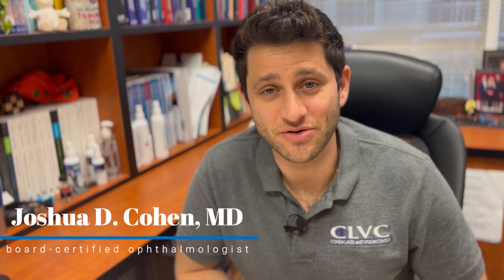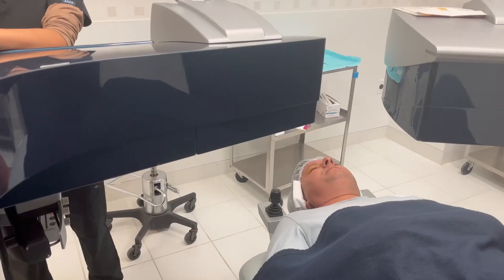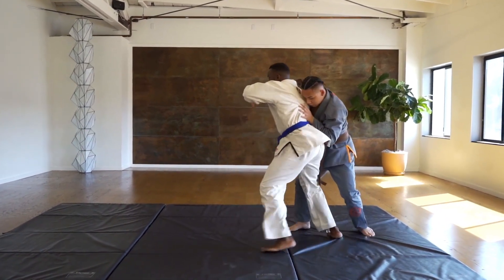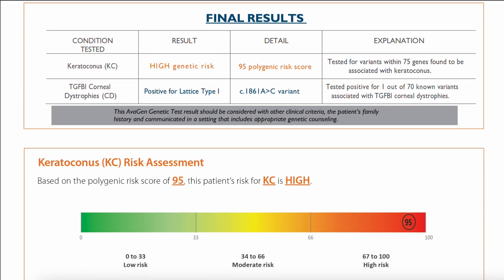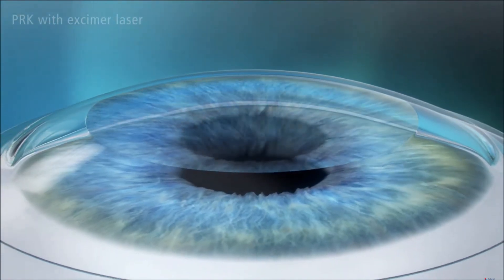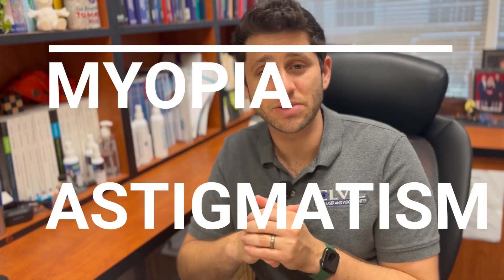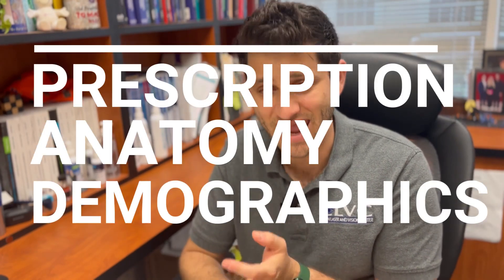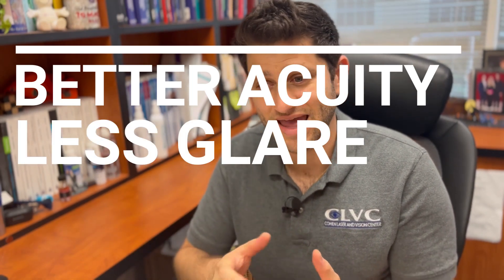What you NEED to know about LASER EYE SURGERY!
LASIK, PRK, and SMILE are among the safest and most reliable options for those seeking to get rid of glasses or contacts, but each procedure has its limitations.  This video outlines some important considerations you should know before undergoing advanced laser eye surgery in 2023.

TIMELINE:
0:00 Start/intro
0:31 LASIK
2:02 PRK / surface ablation
3:37 PRK vs LASIK
4:41 SMILE
5:40 Wavefront Optimized / Guided
7:09 Topography-guided / Contoura
8:26 Summary / Conclusion

CLVC